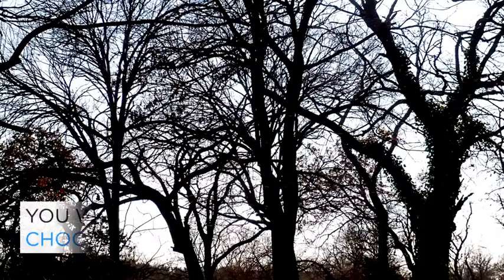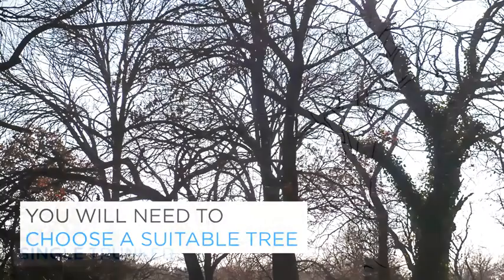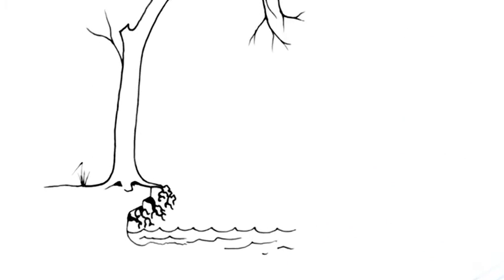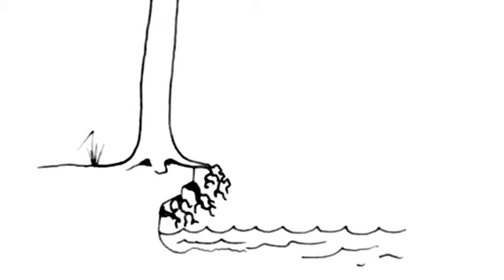Desain Rumah Pohon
Rumah Pohon